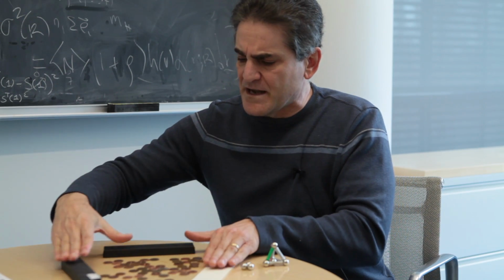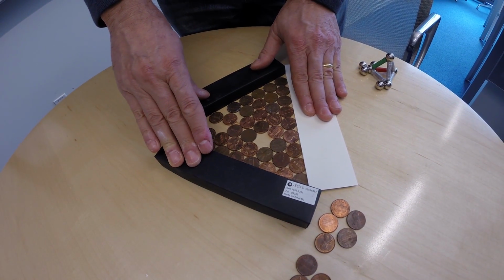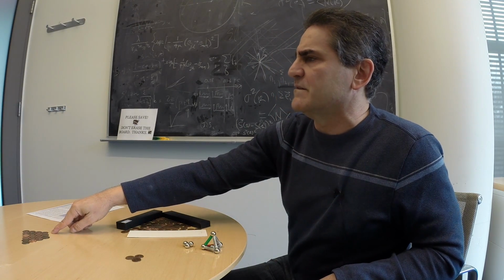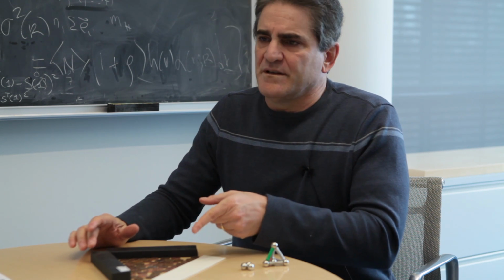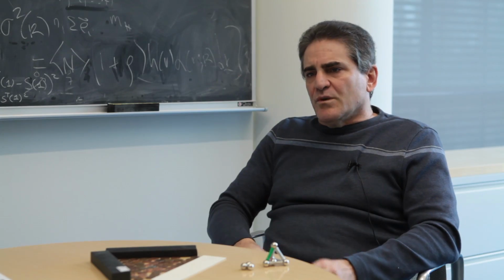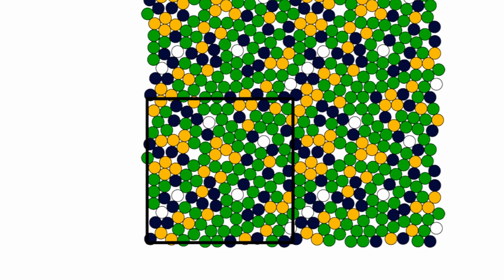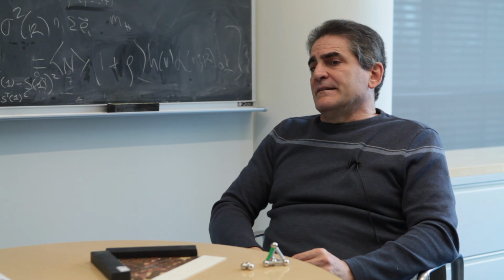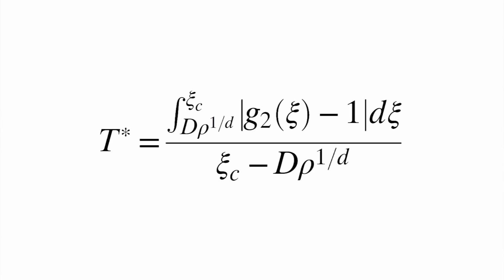Research highlight: What pennies reveal about randomness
Salvatore Torquato, professor of chemistry at Princeton University, explains his research on the theoretical packing of pennies and how it provides new insights on the nature of randomness.